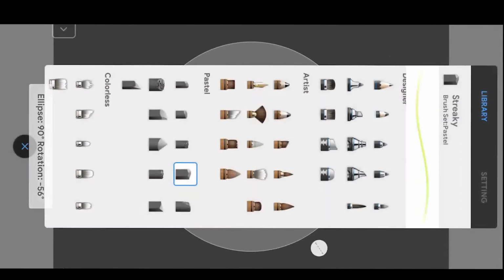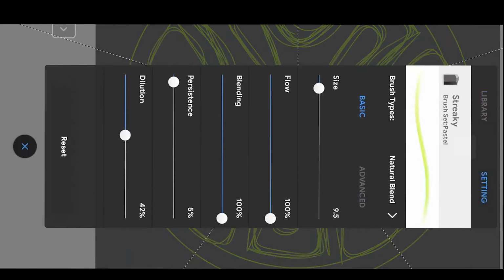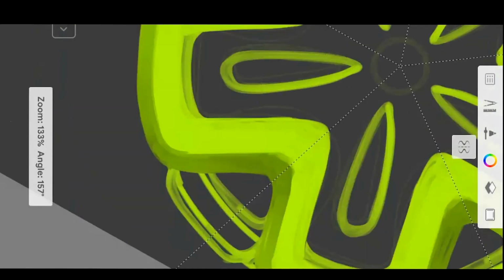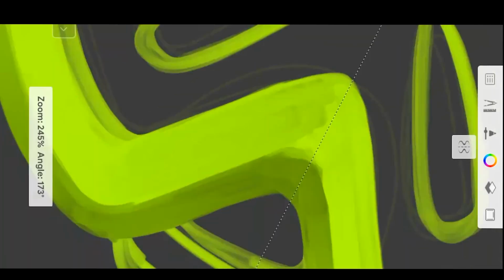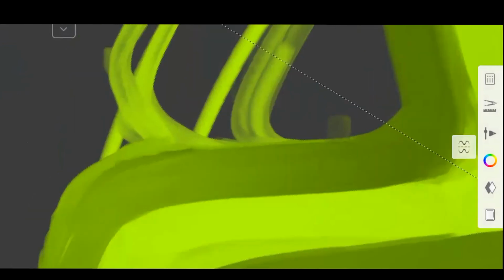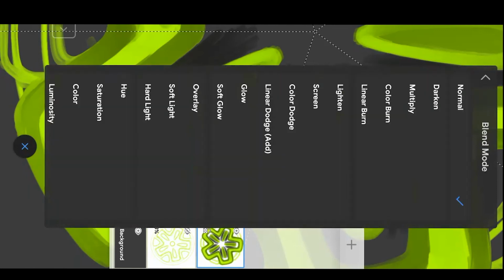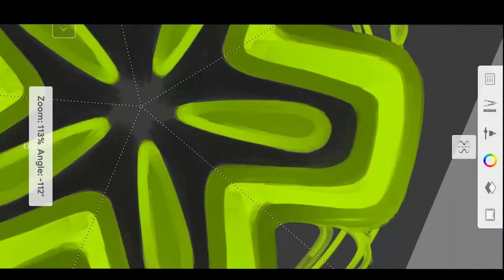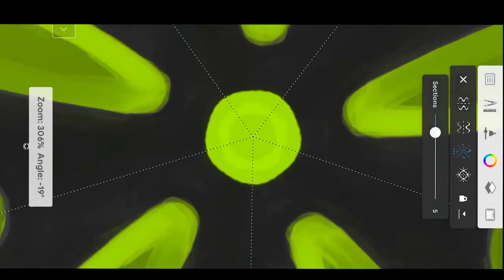Shift with Motordrift! - #6 (Learn Sketching in 30 Minutes!!!)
Hello Motordrifters, in this Episode of Shift with Motordrift! We have with us Kartik Nair, he is a true Petrolhead just like me but he has a different kind of taste.
He is more interested in the design of the car, exterior design to be precise. He also makes some interesting sketches of various Supercars. You can check out his sketches at:-

In this episode, you all are going to learn so much, in just about 30 minutes, you will be able to sketch your Dream Designs. For example, you would have noticed the Sharp and elegant looking Rims on the Bugatti Chiron, you will be able to sketch those rims, with your Hands, just on your Phone in not more than 30 minutes.

Also, join the motordrift Community to become a part of motordrifters

Connect with Motordrift on Instagram:-